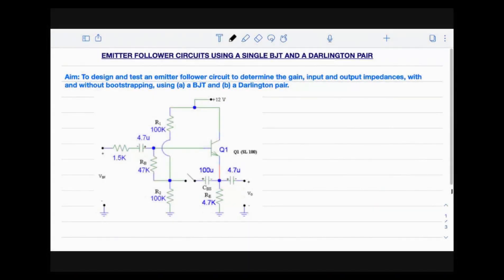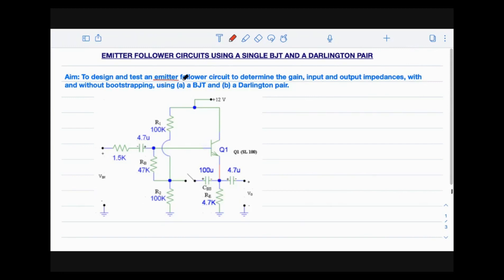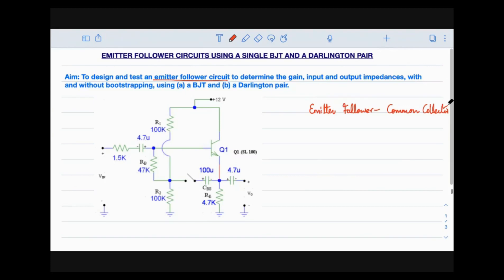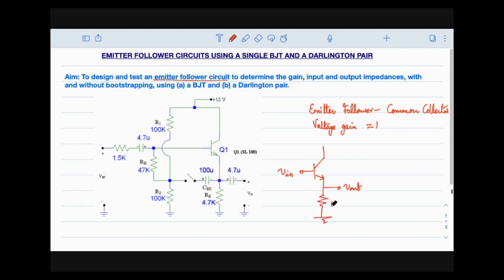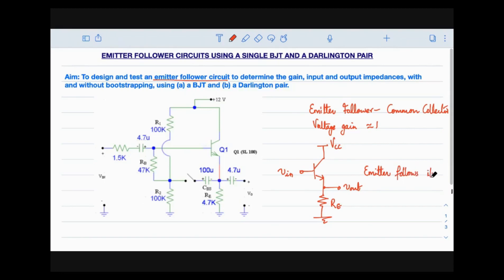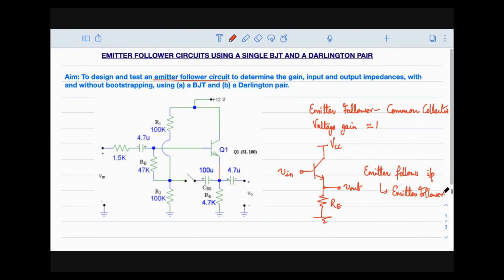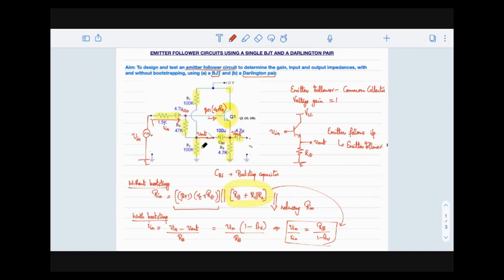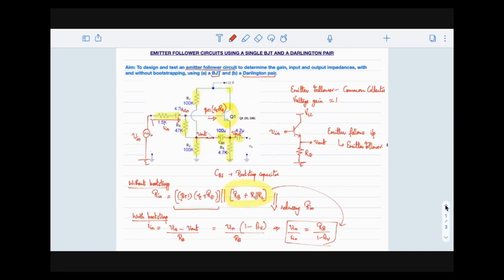AMC Lab | Emitter Follower Experiment| Part 1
This video explains about the theory of emitter follower, its gain , input and output impedance calculations